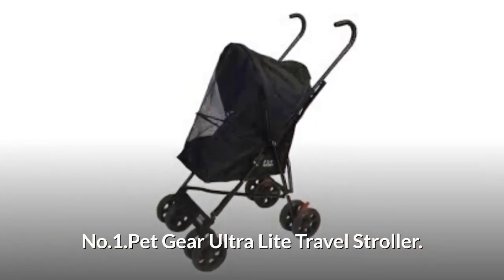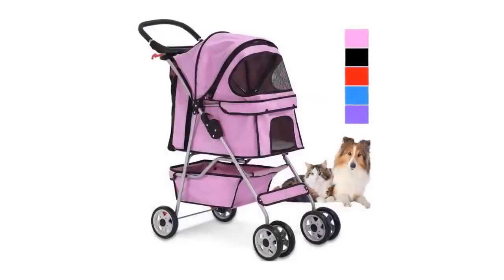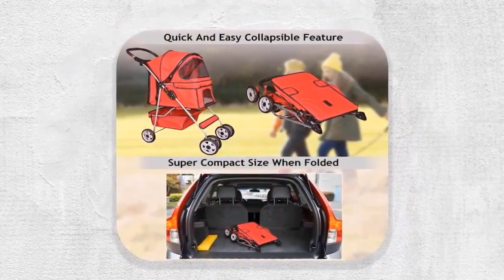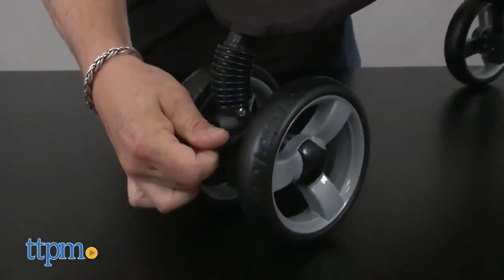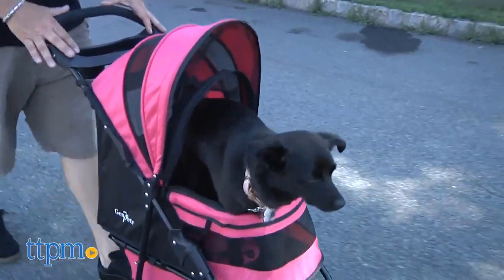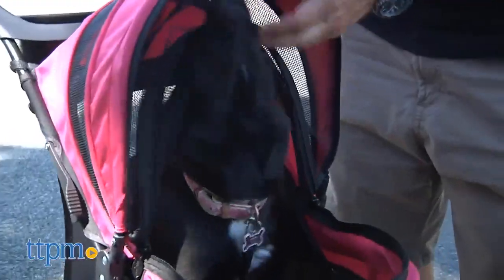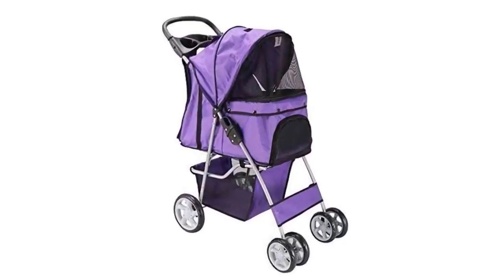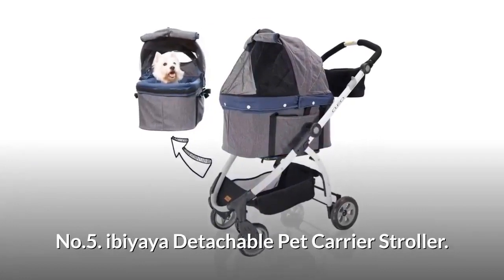Best Pet Strollers - Top Dog And Cat Stroller Reviews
Timestamps:
0:01 Introduction
0:21 Pet Gear Ultra Lite Travel Stroller
0:48 4 Wheels Pet Stroller
1:31 Gen7 Pet Jogger Stroller
3:21 Paws & Pals 4 Wheeler Elite Jogger Pet Stroller
3:51 ibiyaya Detachable Pet Carrier Stroller

“For Pet Lovers is a participant in the Amazon Services LLC Associates Program, an affiliate advertising program designed to provide a means for sites to earn advertising fees by advertising and linking to amazon.com.”